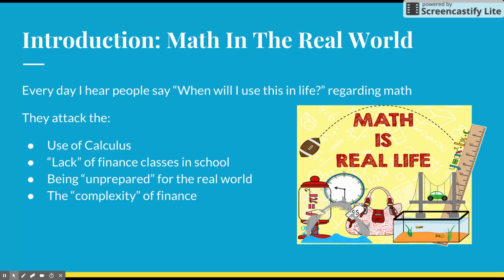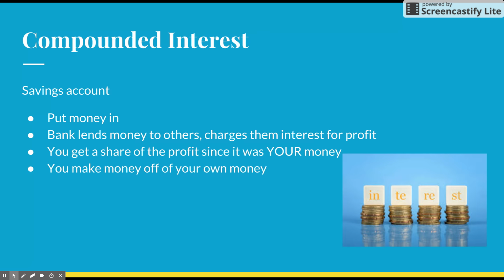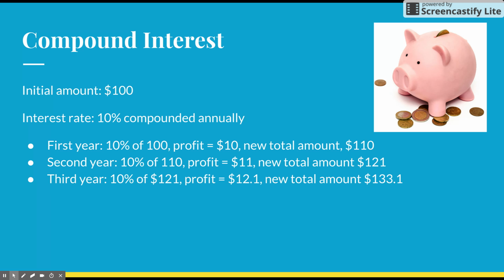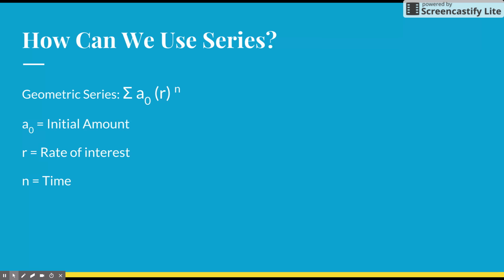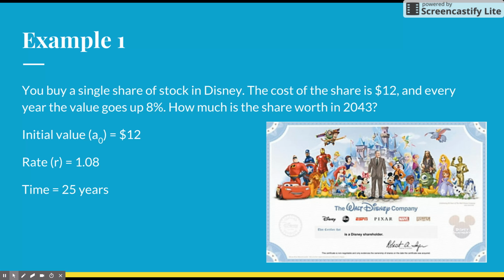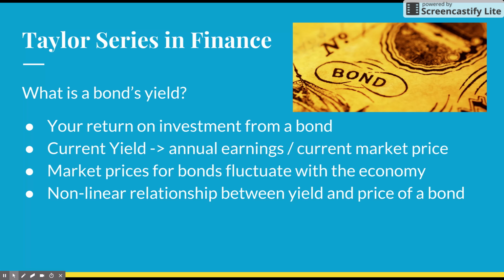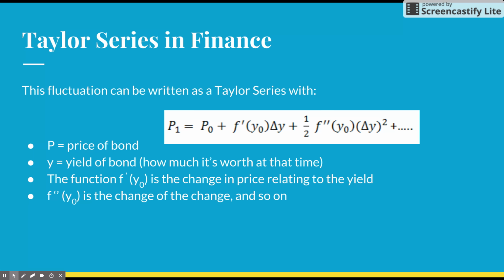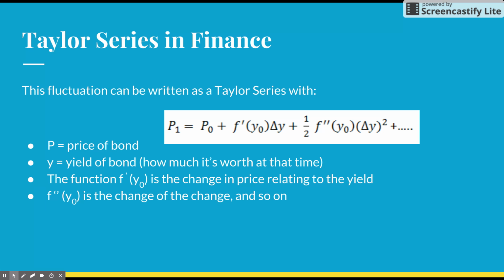Calculus 2 and Finance Daniel Henry Part 1